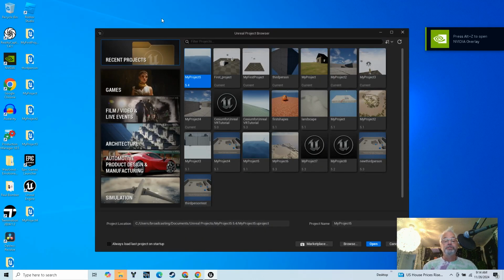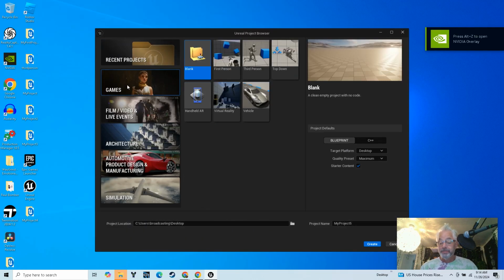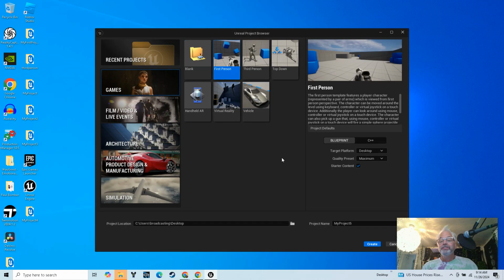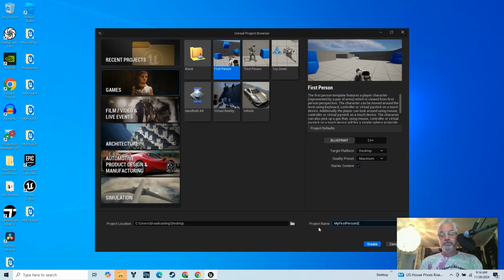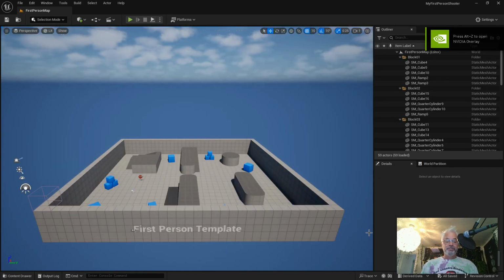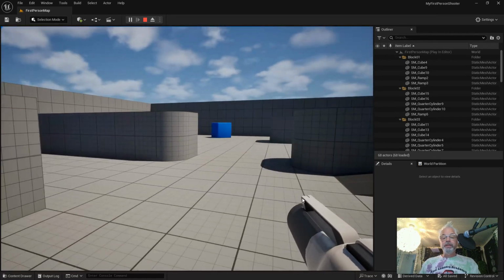Create Your Own First-Person Shooter Game in Unreal Engine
In this tutorial, I guide you through creating your own first-person shooter game in Unreal Engine. I show you how to start by selecting the first-person template, ensuring you have the necessary starter content, and saving your project properly. We explore the pre-built playground together, where you can move around, pick up a gun, aim, and shoot using keyboard and mouse controls. I also explain how you can customize and add new elements to your game. Join me on this exciting journey as we dive into the world of game development and unleash your creativity in building your very own FPS game!